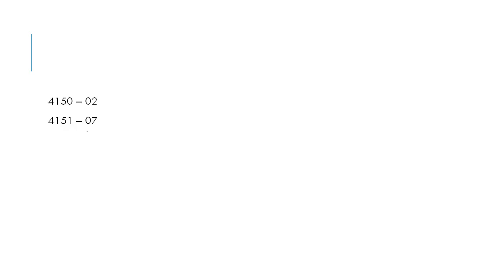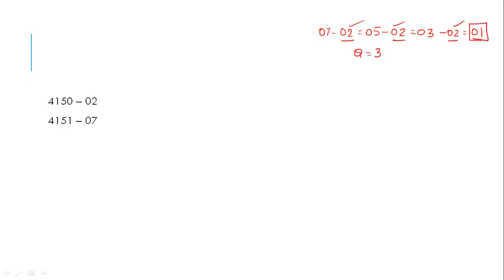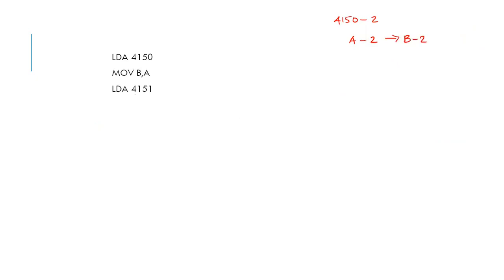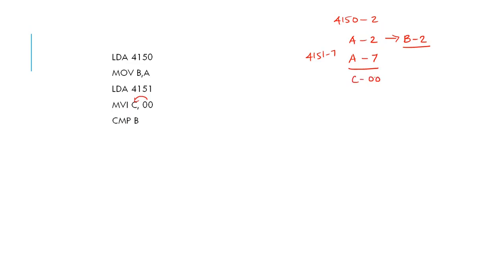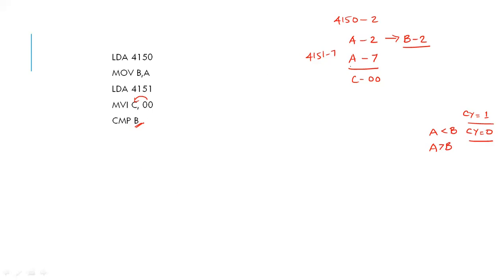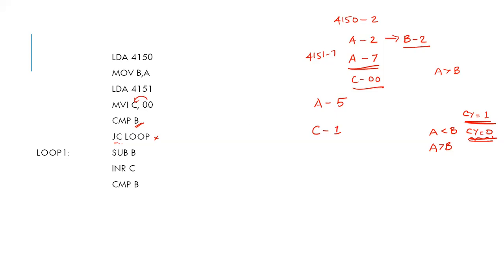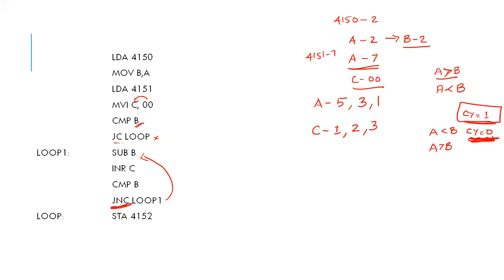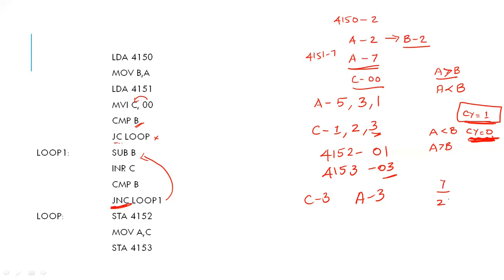8085 program - Division of two 8 bit numbers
This video discusses 8085 assembly language program for division of two 8 bit numbers.